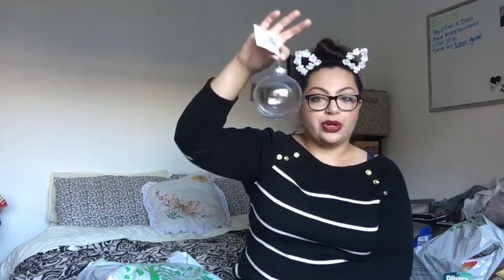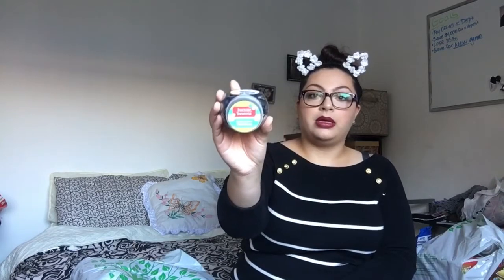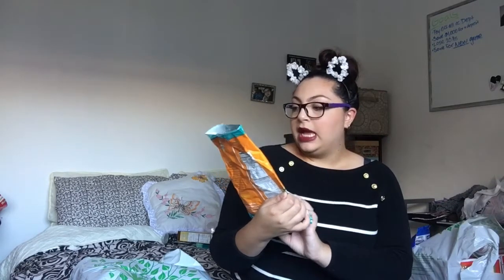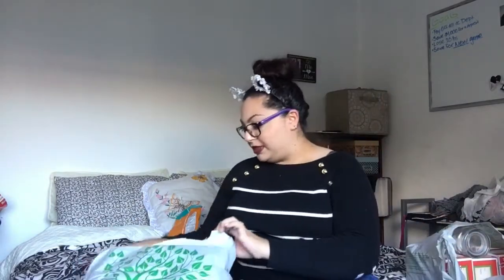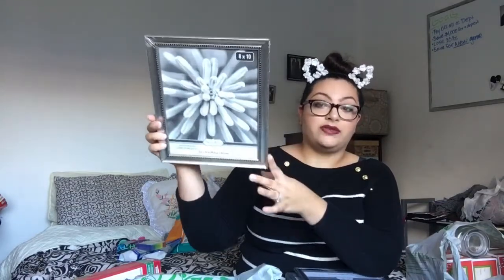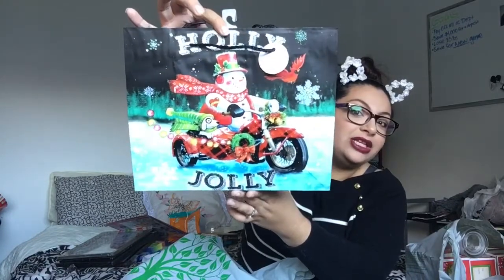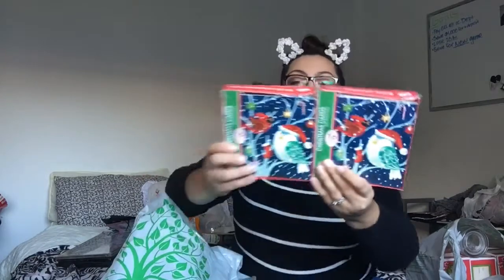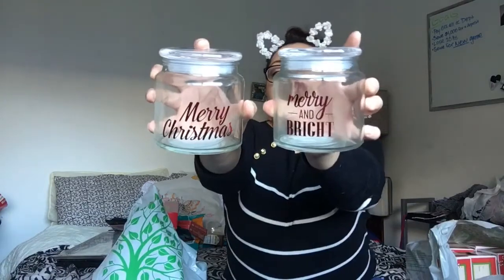Dollar Tree Haul | Xmas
Just wanted to share these great finds from the Dollar Tree!
Let me know if you want to see more of these kinds of videos!

Cat ears: Claire's
Sweater: Macy's